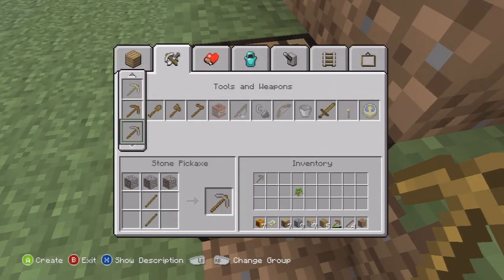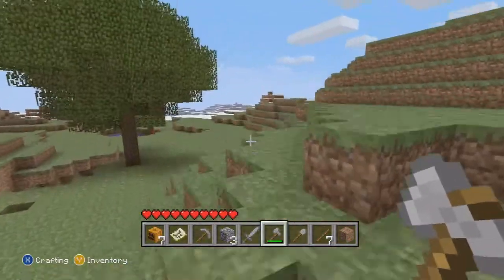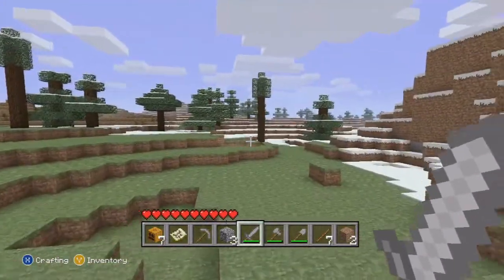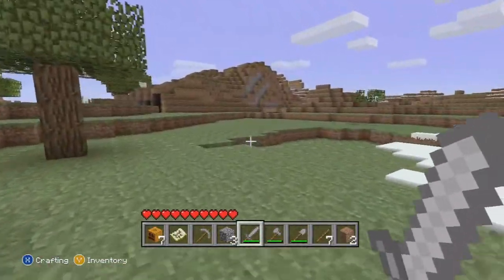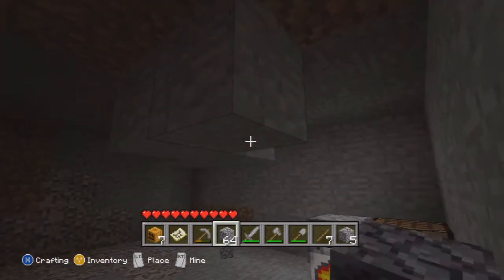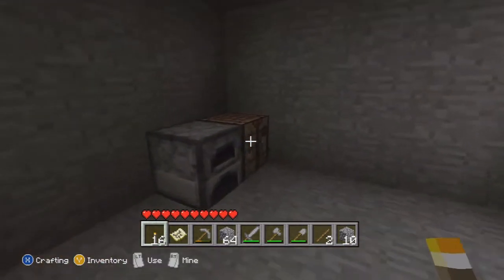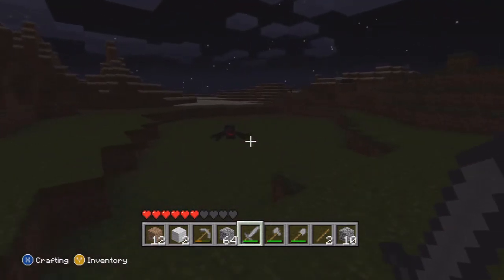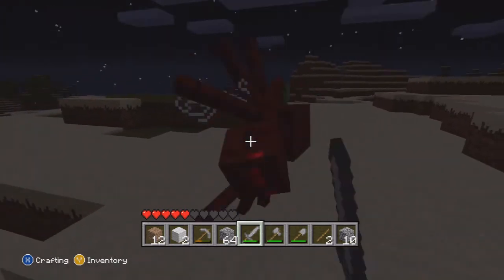Minecraft Xbox 360 Edition Pt.2: Getting Settled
This is my playthrough of the Xbox 360 version of Minecraft. I hope you guys enjoy this series.